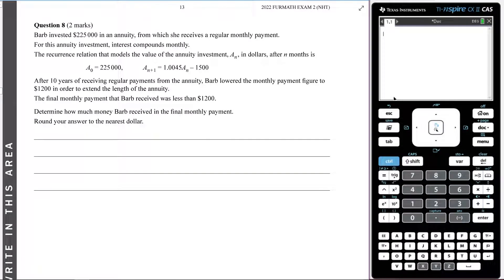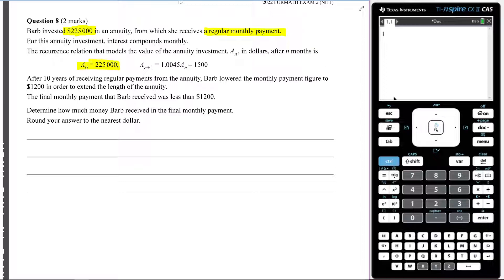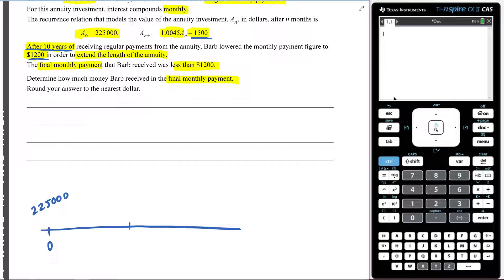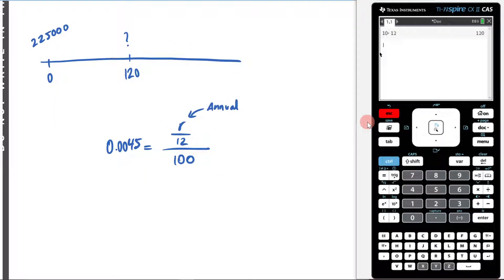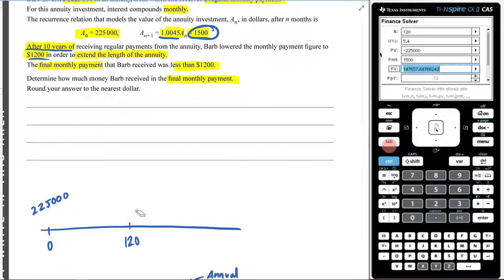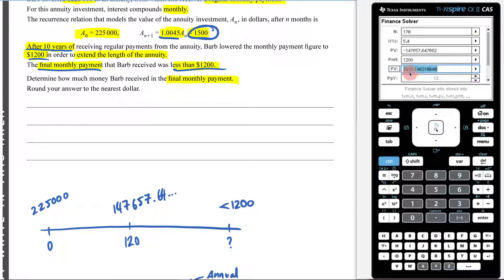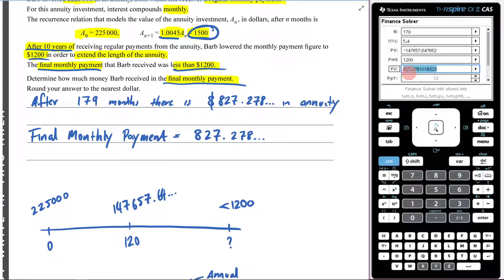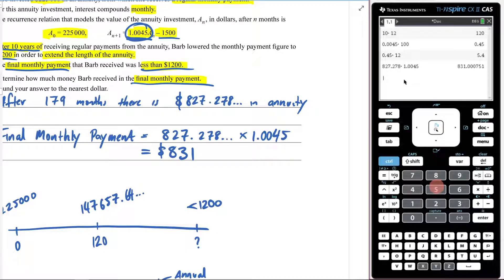Question 8 - Exam 2 - 2022 NHT - Financial Maths